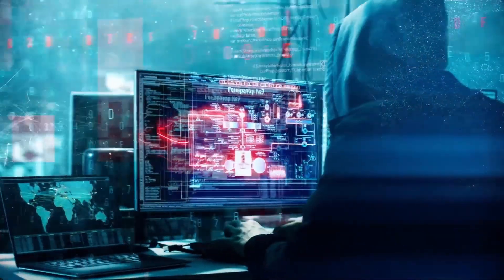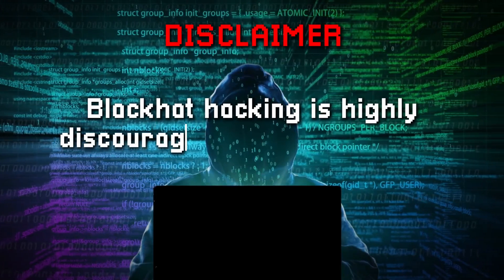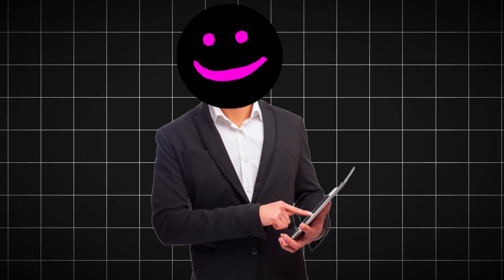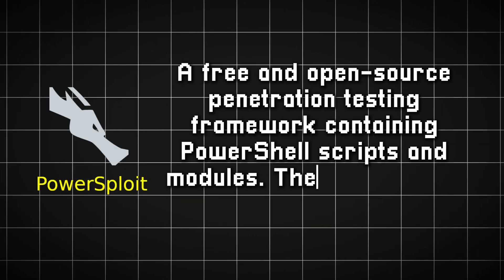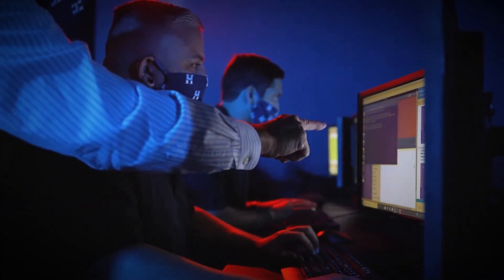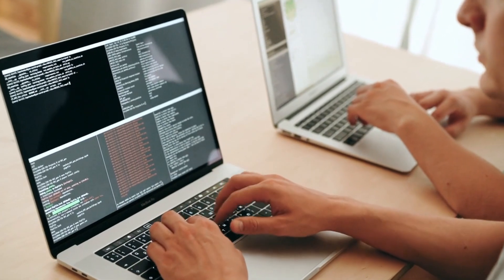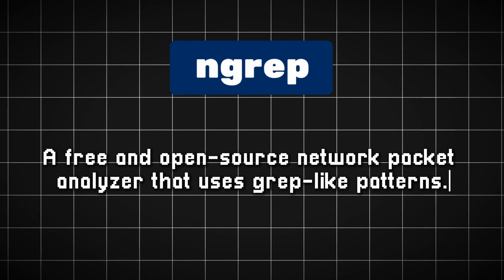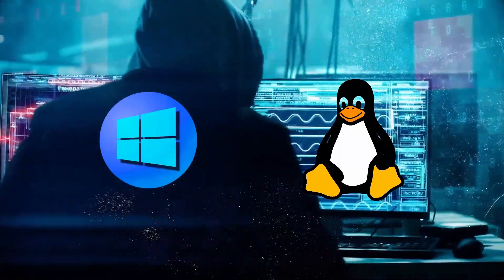45 Hacker Tools in 8 Minutes | Kali Linux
In this video I share all the hacking tools you'll ever need in your journey to becoming a pro hacker! With these tools you'll have a powerful hacking toolkit ready to go whenever it's needed!

Tools mentioned in this video:
Let's start with some Network Scanning Tools

Some other useful tools are tools for Packet Sniffing and Spoofing